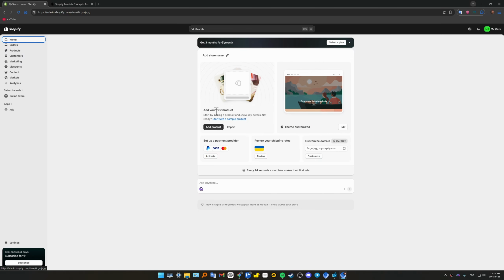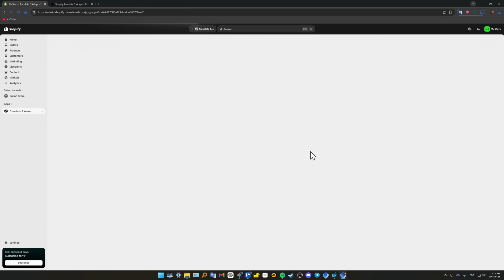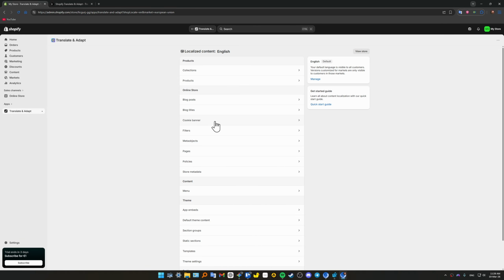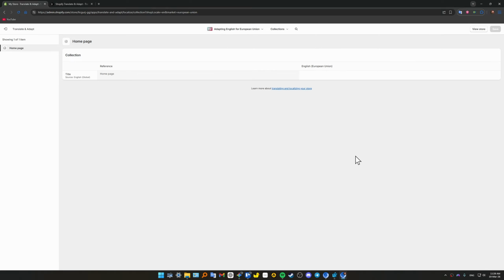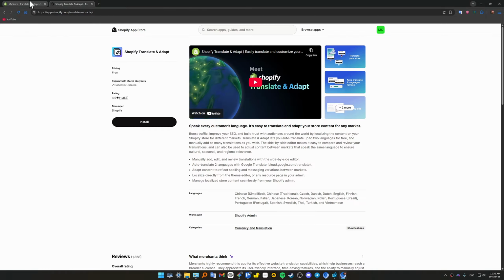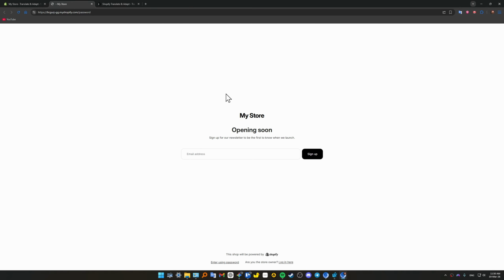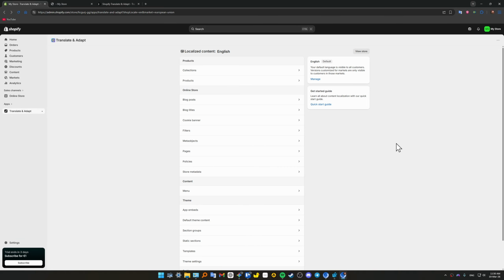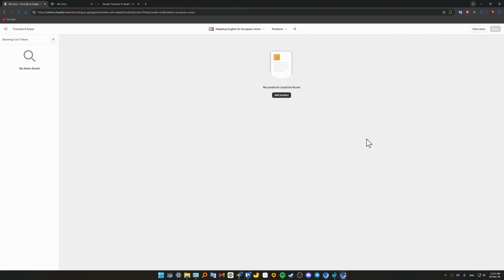Shopify Translate & Adapt App Tutorial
If you are looking for a video about Shopify Translate & Adapt App Tutorial, here it is!